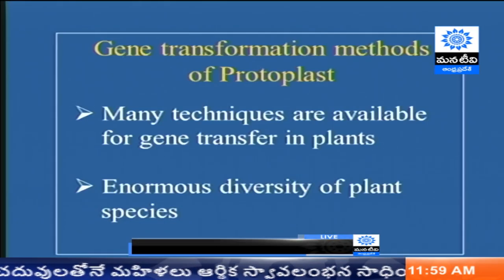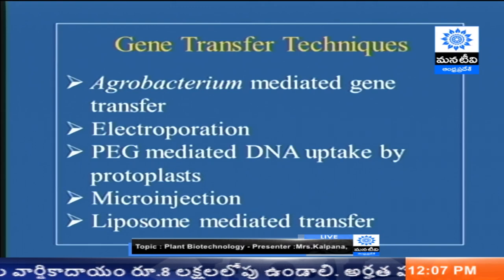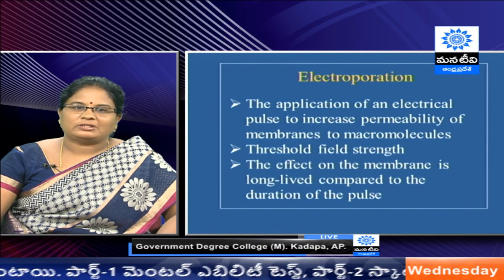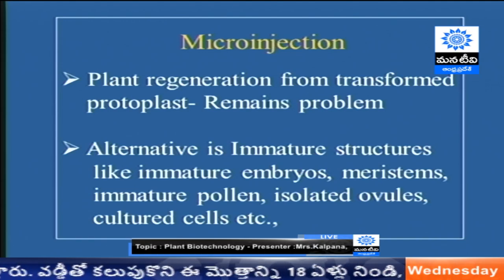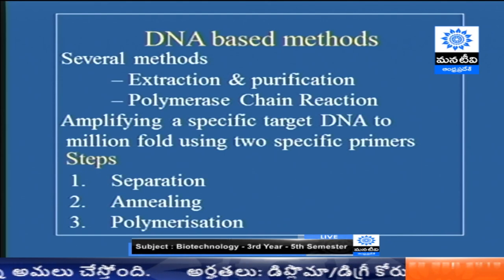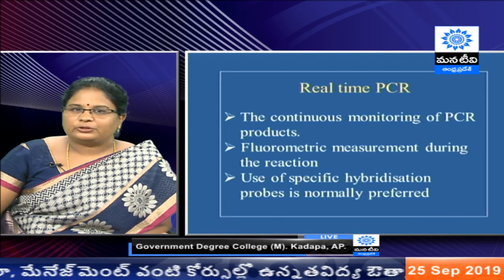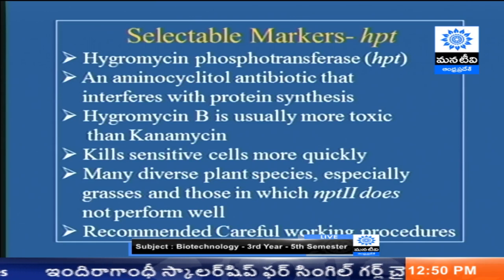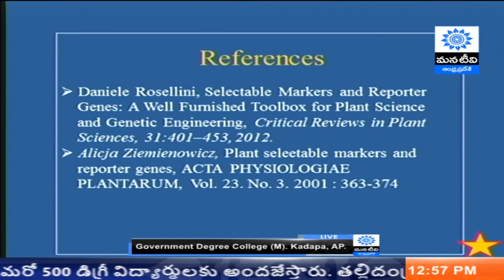CCE Live | Biotechnology | Plant Biotechnology | 3rd Year | 5th Semester | Mrs.Kalpana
*SAPNET* - *Higher & Technical Education and School Education*

User Department Name : Commissionerate of Collegiate Education (CCE)

Subject : Biotechnology - 3rd Year - 5th Semester

Topic  : Plant Biotechnology

 Sub Topic ;
1-Gene Transformation on Methods of Protoplast
2-Gene Detection Methods in Plants
3-Plant Selectable Markers and Reporter Genes

 Presenter :Mrs.Kalpana,,
Government Degree  College  (M). Kadapa, AP